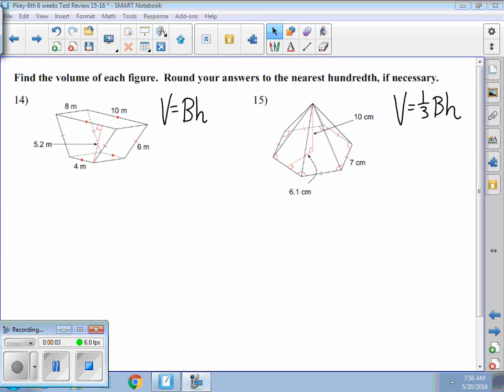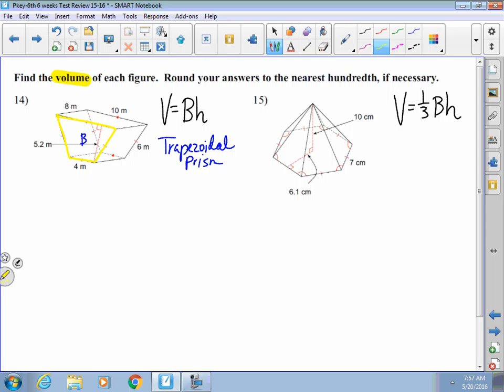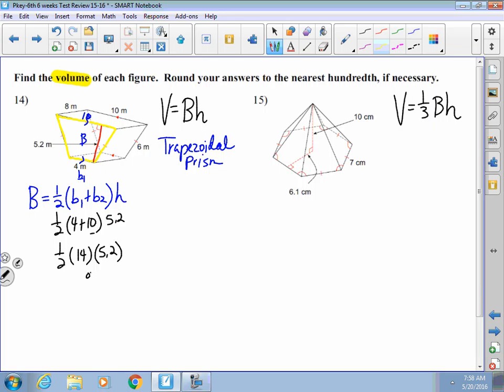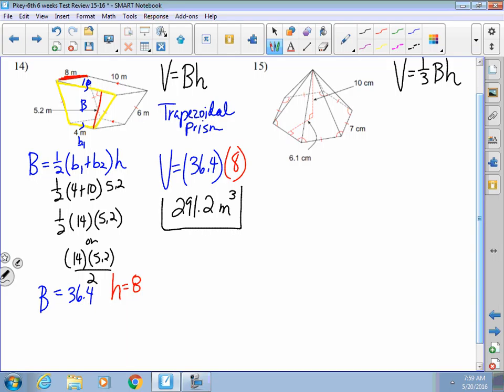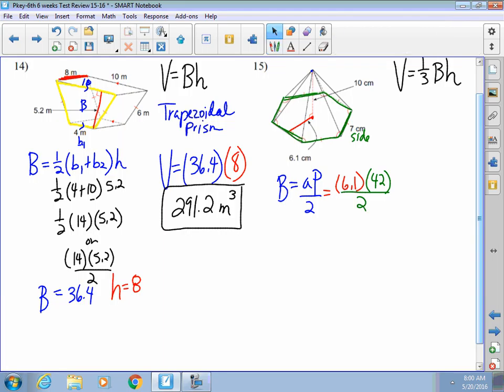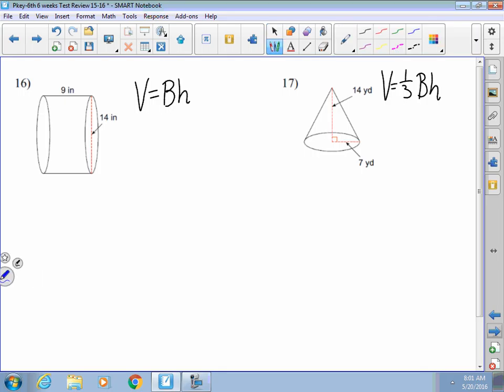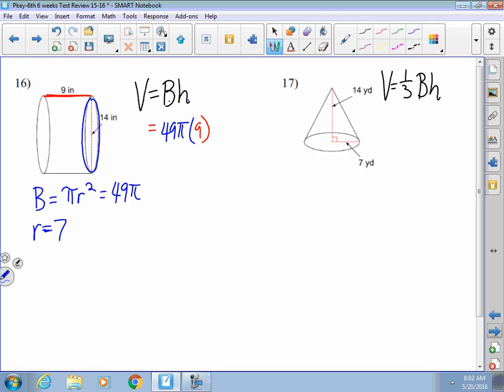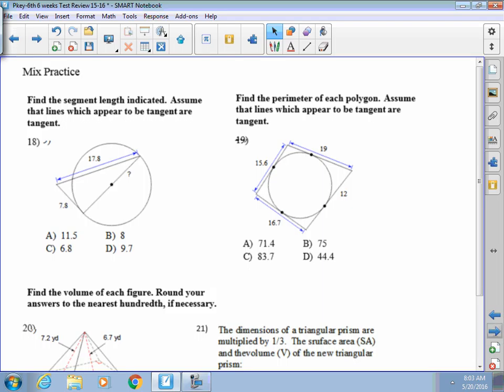6th Weeks Review #'s 14-17